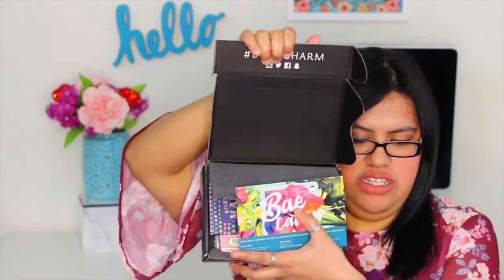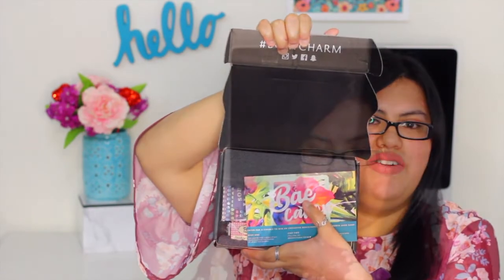UNBOXING MARCH 2018 BOXYCHARM! | FIRST IMPRESSIONS VIDEO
This is my first BoxyCharm Box and I am super excited to try out all the products! It is a great value for only $21!! Overall value of this box was over $100!!!

Thank you so much for taking the time to watch this video! Thanks!

(Don't forget! You get $10 when you sign up and make a $25+ purchase with Ebates. In order to get cash back, you have to shop through Ebates website. I recommend installing the browser button or app so you don't forget each time you shop!)